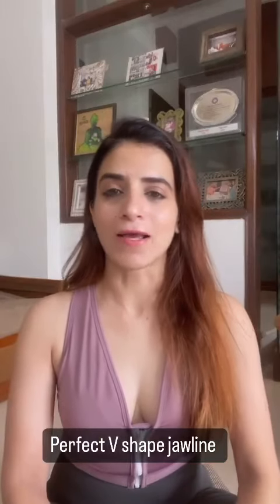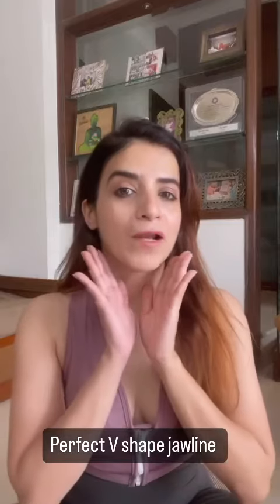Get Rid Of Double Chin!